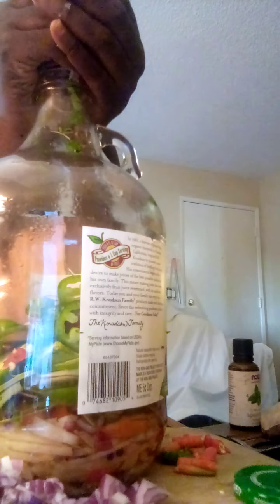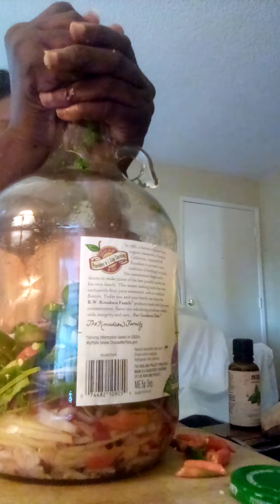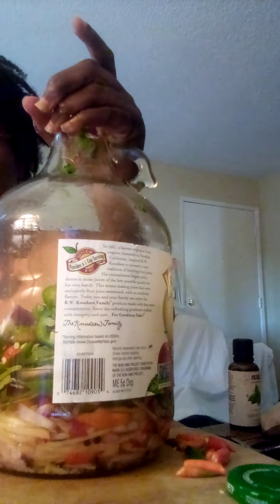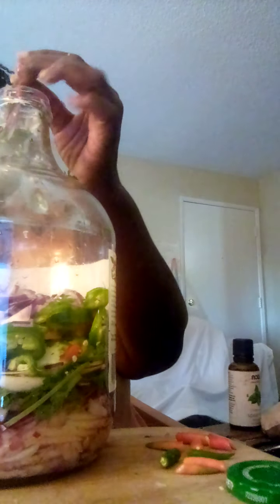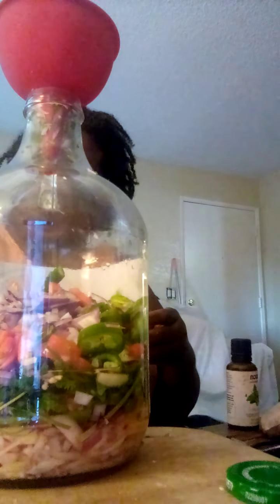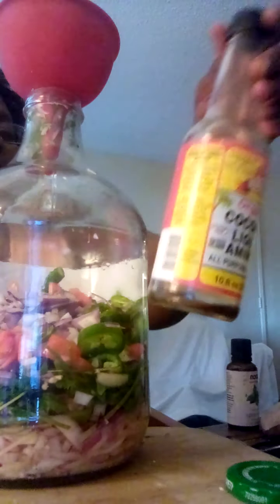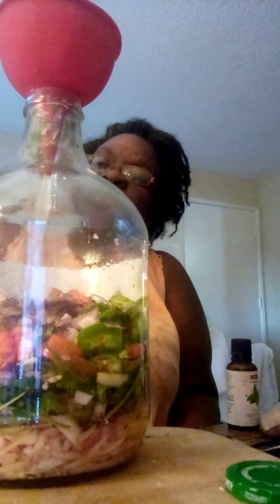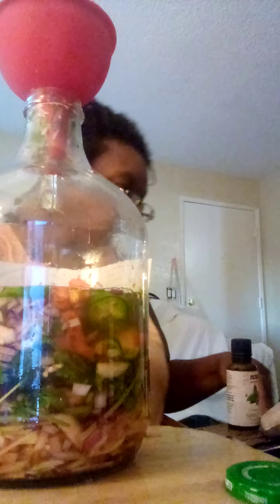Filipino Dipping Sauce ..Part 2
Filipino Dipping Sauce: Use for Meats, vegetables to  other various of foods that you want to have. You can use it to marinade items in it.  Recipe
 Coconut Vinegar, White Vinegar, Coconut Amino Acid, Garlic, Onion(red), Ginger, Galangla, Cilantro, Salt, Coconut Sugar, and  Serrano peppers& Thai Peppers